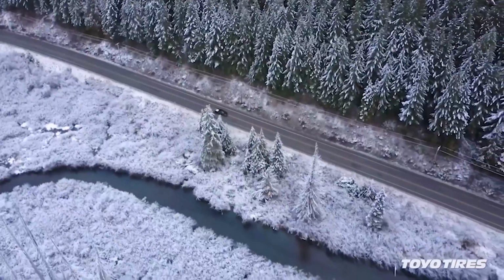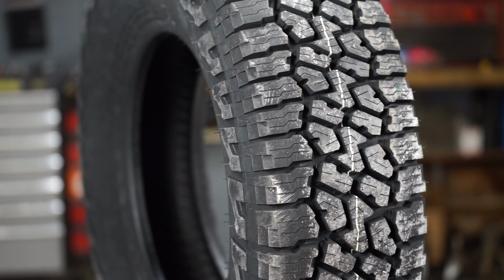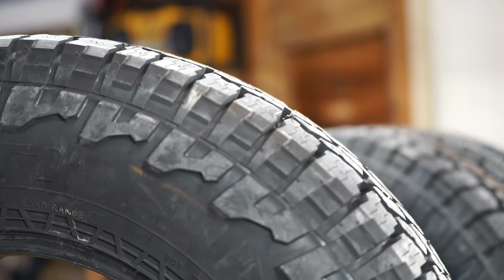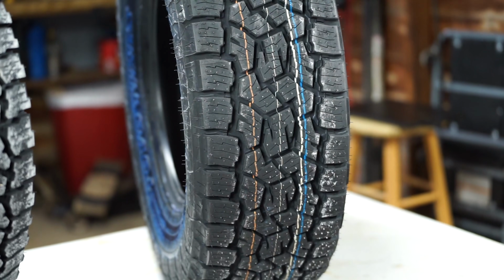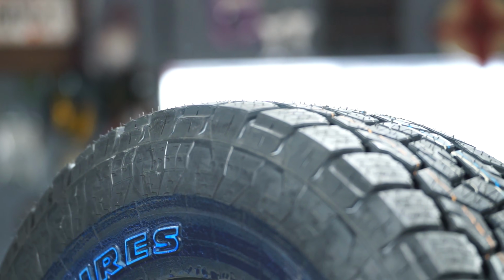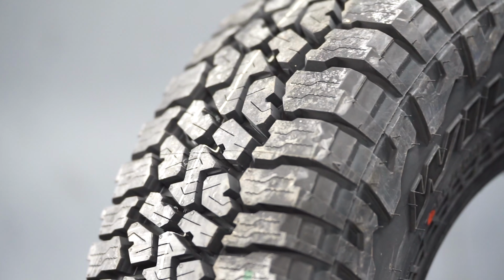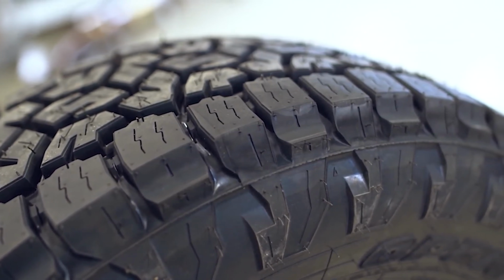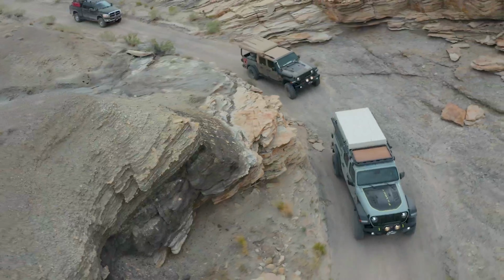Open Country AT3 vs Wildpeak AT3W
Today we're taking a look at two of the top tires in the market with the Open Country AT3 vs Wildpeak AT3W. Let us know your experiences with these tires and which ones you would rather go with if you had to decide between these two AT's.